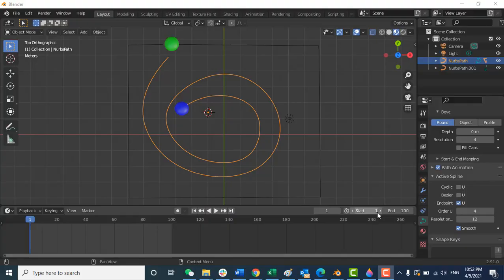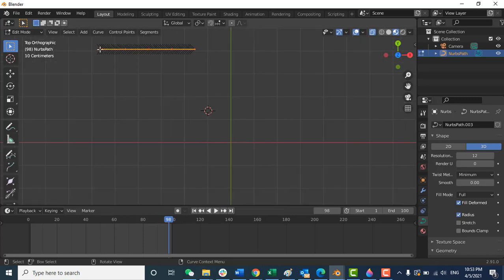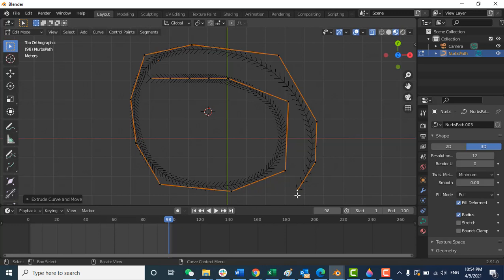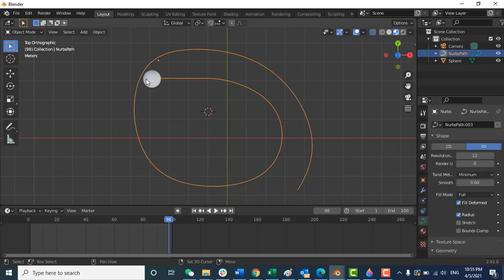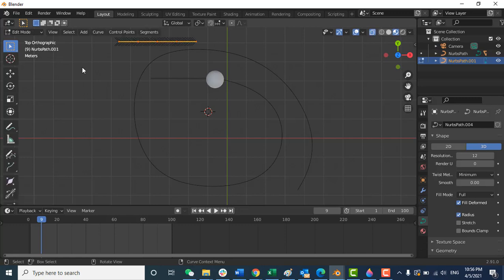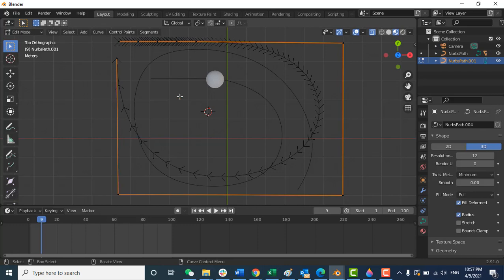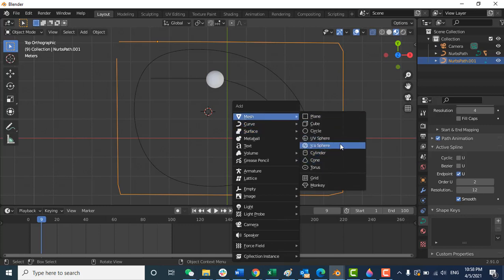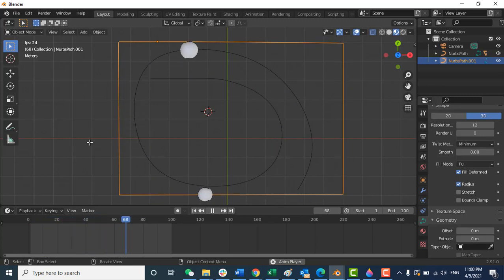Object Follow curve path blender 2.9 | How to Animate an Object to Follow along a Path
Create Path For Any Object To Follow - Blender

this video explain about;
Object follow curve path in blender 2.9
Object follow curve path
Creat path for an object to follow
Object follow loop
follow along a path
follow custom path
follow path blender 2.9
Particles follow path
particles follow curve path
follow curve path blender 2.9
Follow Path Constraint — Blender Manual
Path Animation — Blender Manual
Create Path For Any Object To Follow - Blender (BEGINNERS
How to Animate Along Curve / Path Blender
How do you curve a path in blender?
How do you make a mesh follow a curve in blender?
How do you animate particles along a curve in blender?
Where is follow path in blender?
How do you convert a curve to mesh?
Object Follow Loop Along Path Tutorial Blender

Objekt folgt Kurvenpfad in Blender 2.9
Objekt folgt dem Kurvenpfad
Pfad erstellen, dem ein Objekt folgen soll
Objekt folgt Schleife
einem Pfad folgen
benutzerdefinierten Pfad folgen
Folgen Sie dem Pfadblender 2.9
Teilchen folgen dem Weg
Partikel folgen einem Kurvenpfad
Folgen Sie dem Kurvenpfadblender 2.9
Pfadanimation – Blender-Handbuch
Erstellen Sie einen Pfad, dem jedes Objekt folgen kann - Blender (ANFÄNGER
So animieren Sie entlang einer Kurve / einem Pfadblender
Wie krümmt man einen Pfad im Mixer?
Wie lässt man ein Mesh einer Kurve im Mixer folgen?
Wie animiert man Partikel entlang einer Kurve im Blender?
Wo ist der Folgepfad im Blender?
Wie konvertiert man eine Kurve in ein Mesh?
Objekt folgen Loop Along Path Tutorial Blender